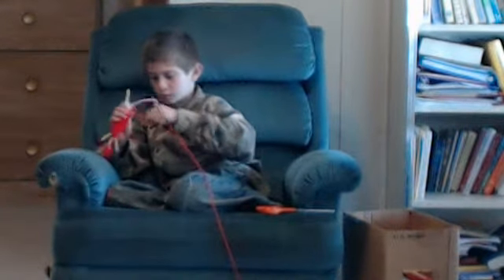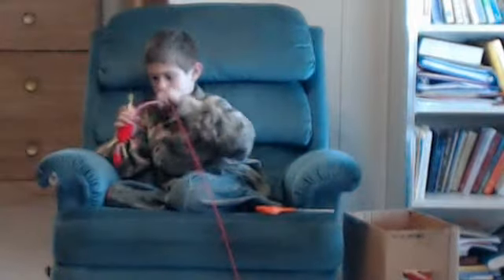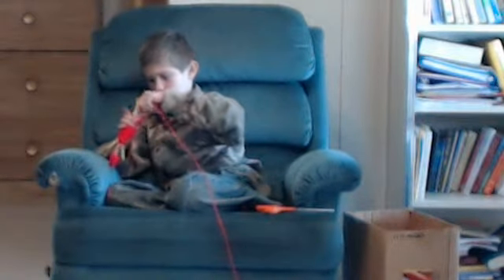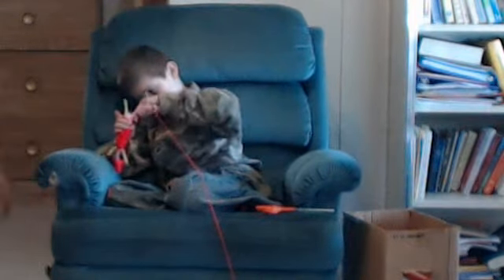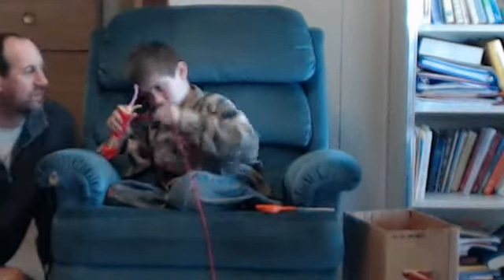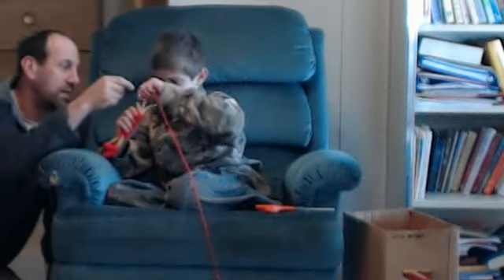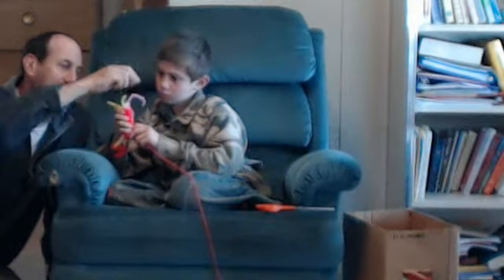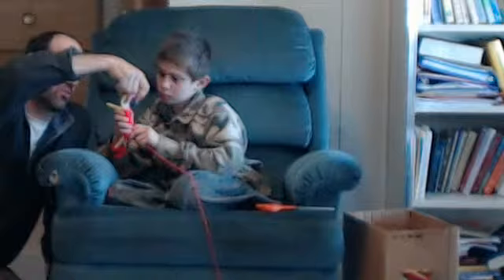ray makin di o sar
HannahCloughcom's Webcam Video from April 13, 2012 09:03 AM